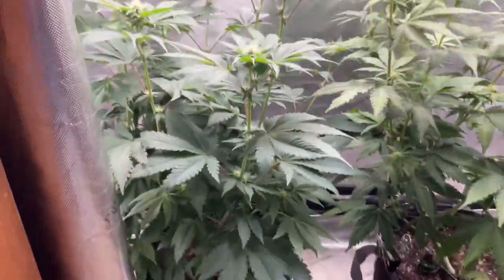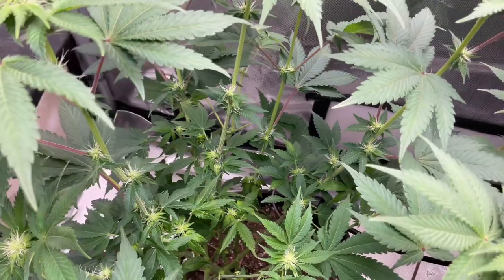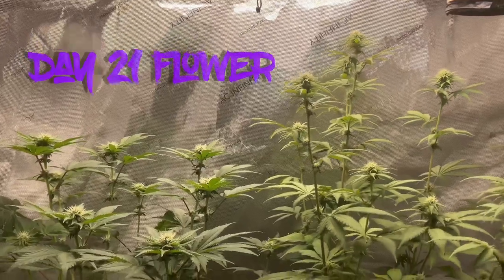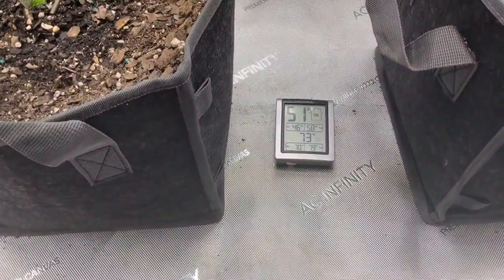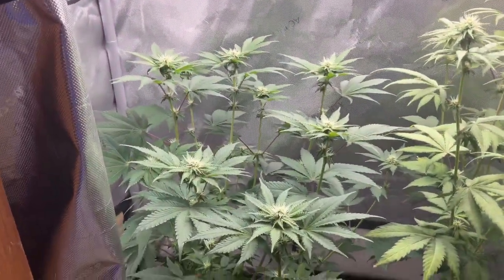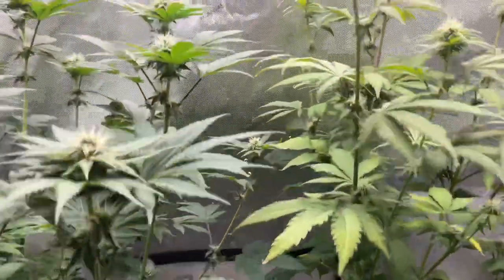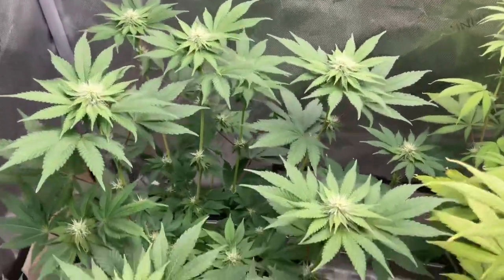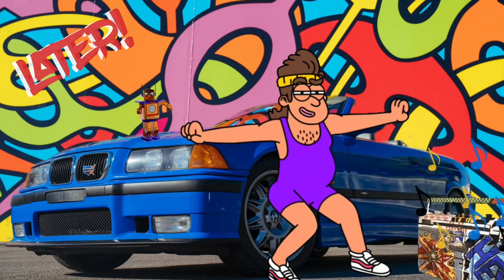Lets grow Ethos photos with Grow Dots and Blumats! Week 3 flower!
Heyyyyy everybodyy! Thanks for all the subs and likes! I do really appreciate it! 🤜🤛

🌱🪴What’s in the grow?💡⚙️

Light: AC infinity IONBOARD S24

Fan: Generic 12 inch fan

Intake/outtake: 2 AC infinity CLOUDLINE T4s

Grow tent: AC infinity CLOUDLAB 642 4x2

Irrigation: Tropf Blumats

Humidifier: AC infinity CLOUDFORGE T3

Nutrients: Real Growers Grow dots/ Real Growers Recharge